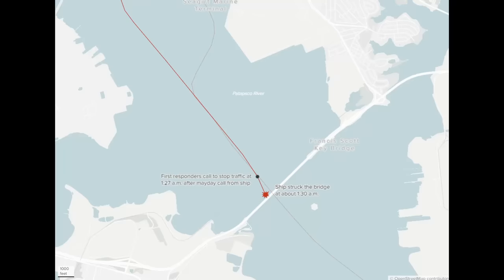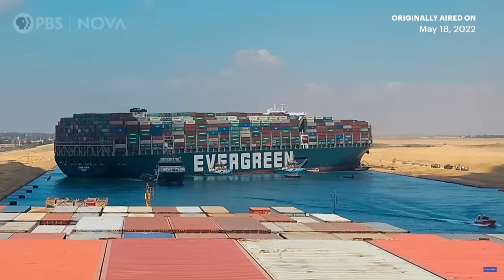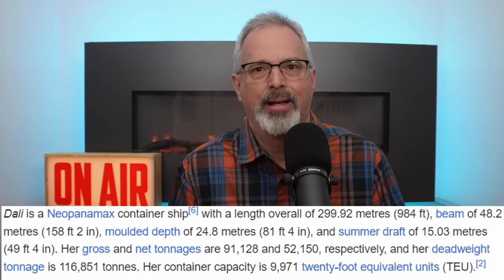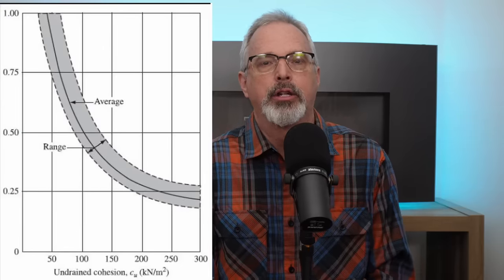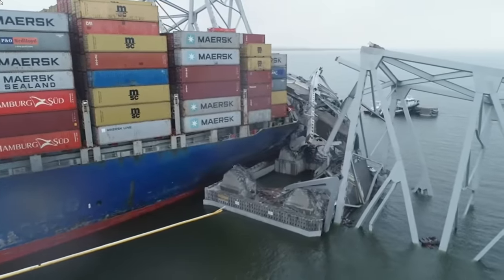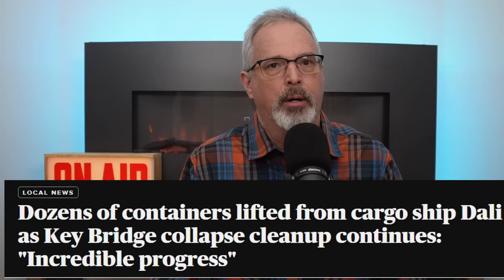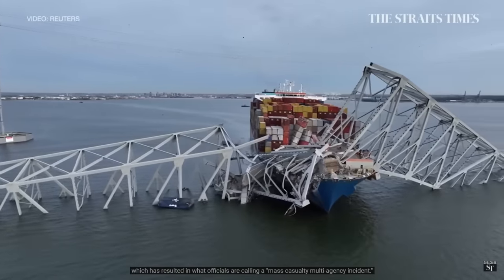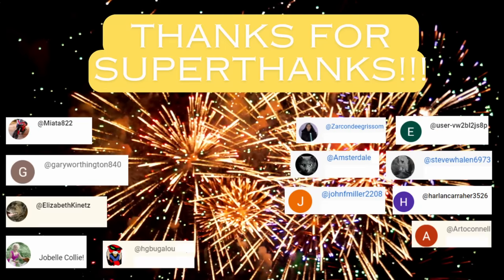Can the MV Dali be Refloated?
I haven't heard anyone discuss how much effort or difficulty there will be associated with refloating the MV Dali at the Francis Scott Key Bridge collapse site so I address key considerations in this video.  I present the key technical aspects of this operation to refloat the MV Dali and move it back to the Federal shipping channel.